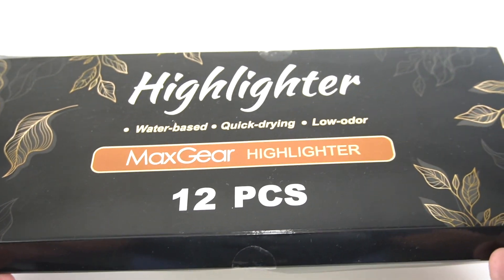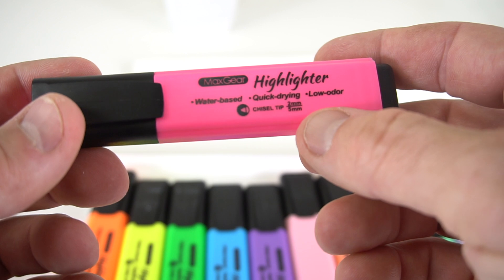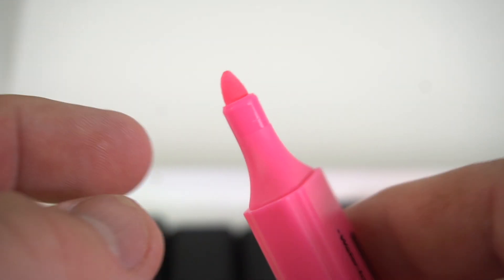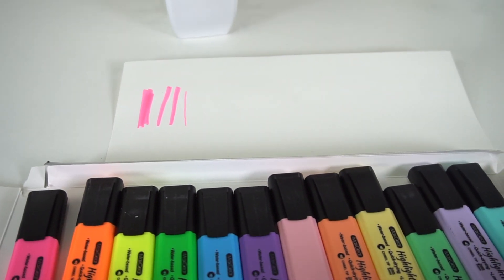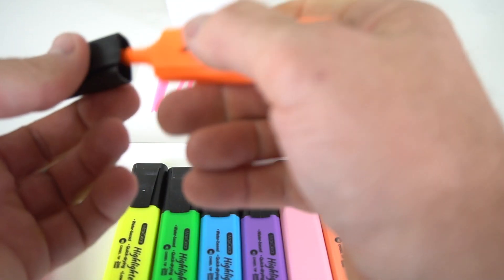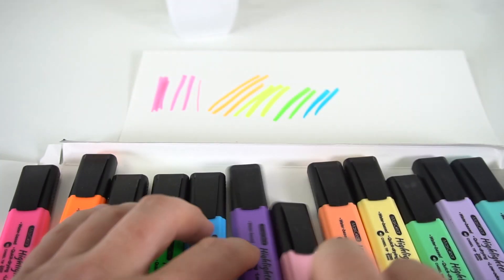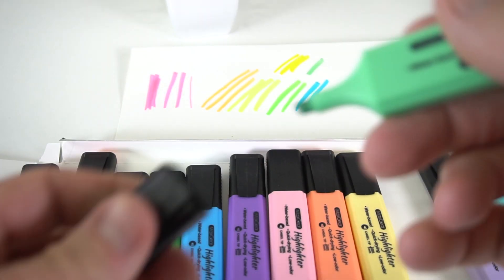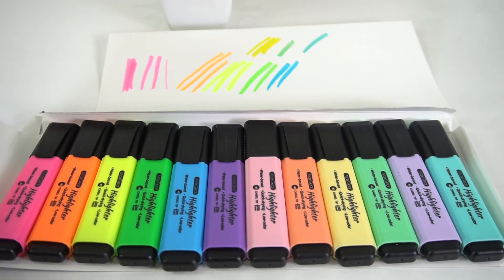Best and Brightest Highlighters 12 pack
Product Review of: MaxGear Highlighters with bright colors